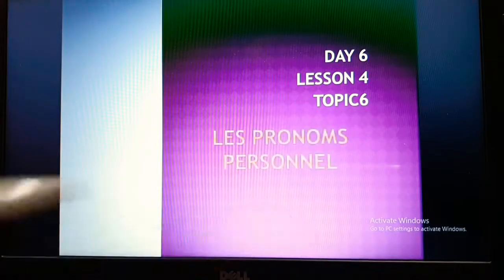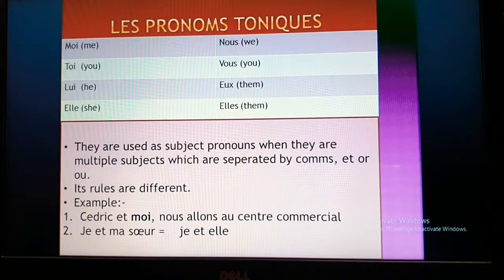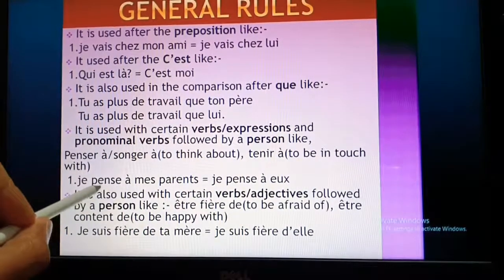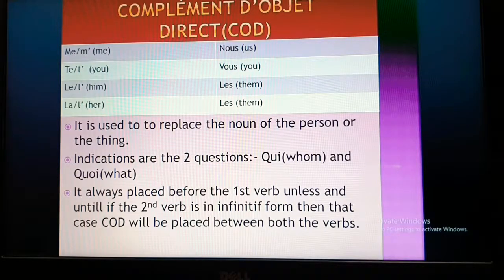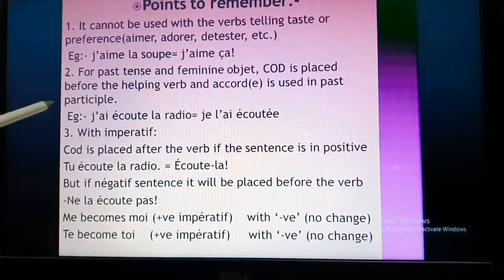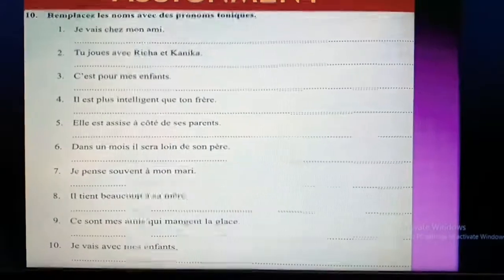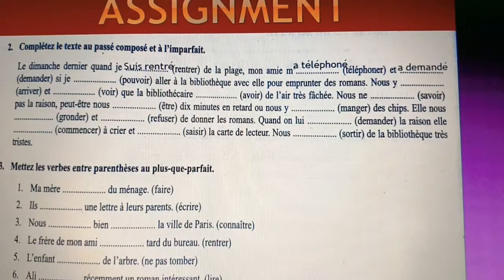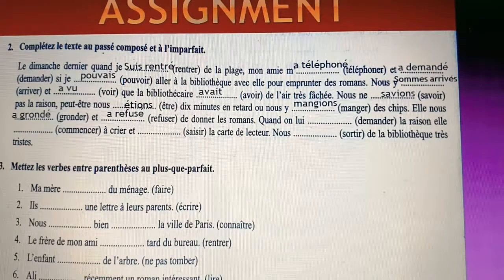Class 10 French Day 6